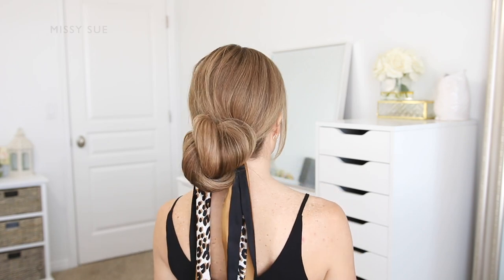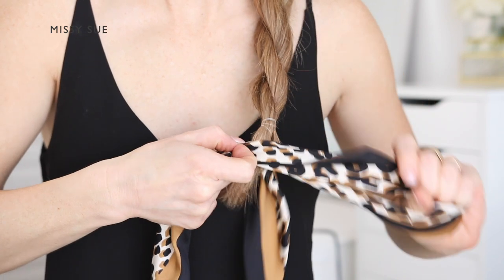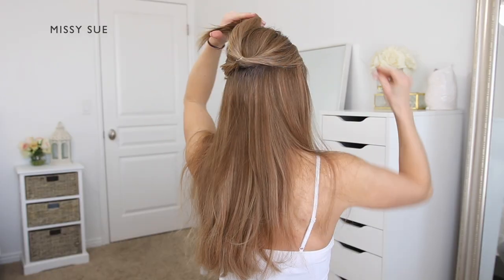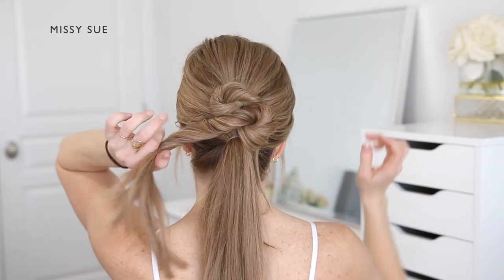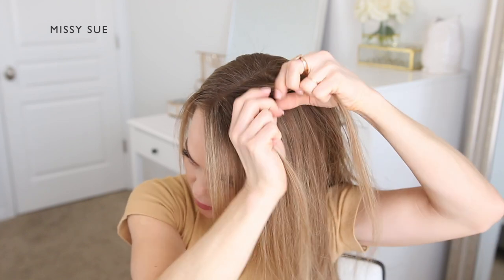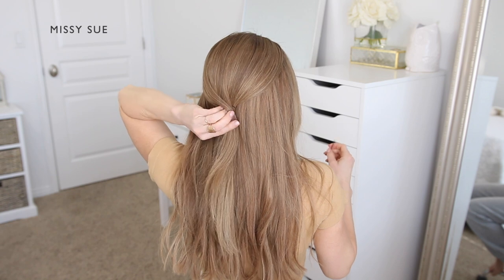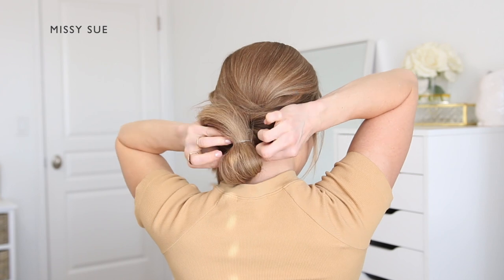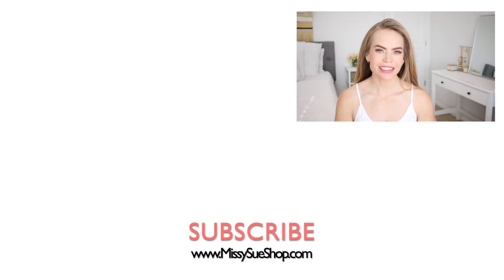3 SPRING UPDOS 🌸 | Easy Hairstyles